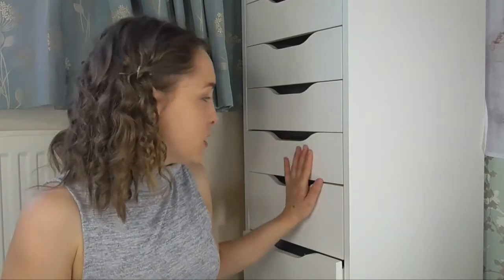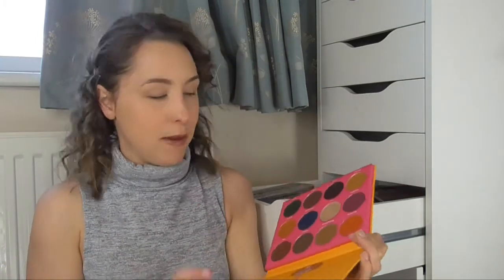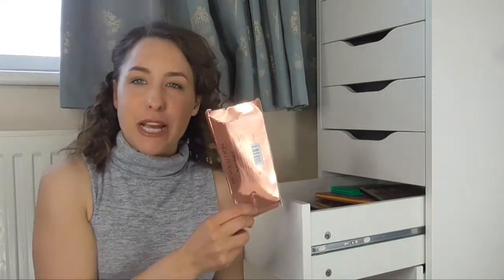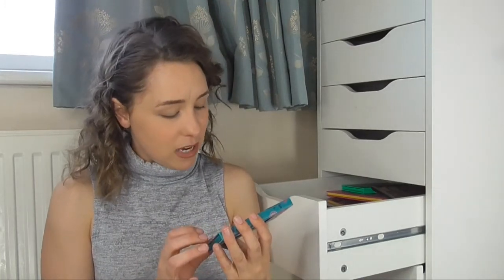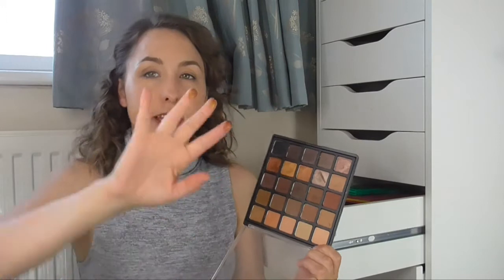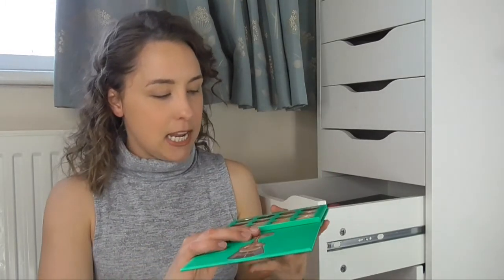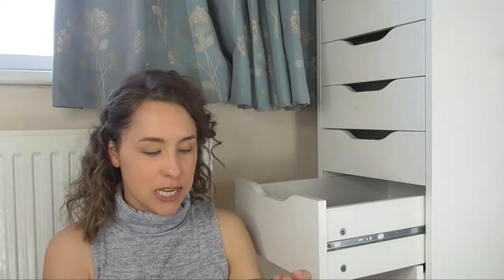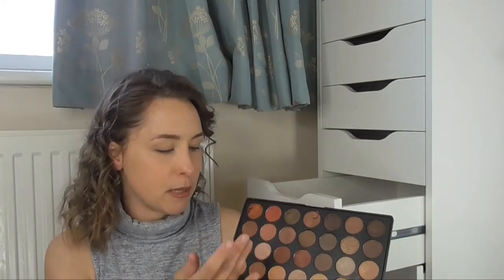My Eyeshadow Palette Collection | Eyeshdows Are Taking Over | Charlotte White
Hey Guys
This is a super long video as it seems I have an eyeshadaw obsession  and have way to many eyeshadow palettes.